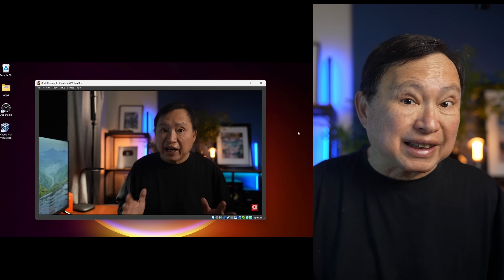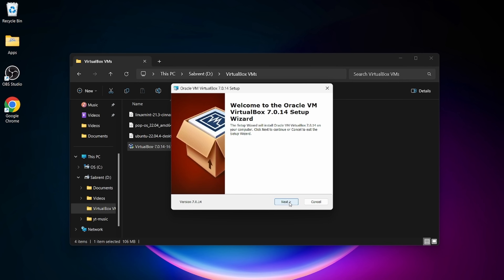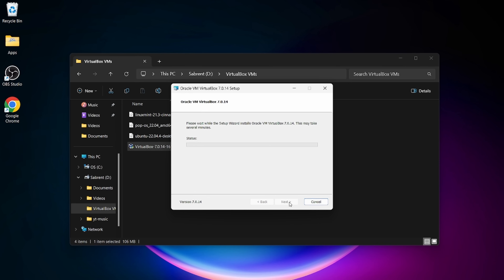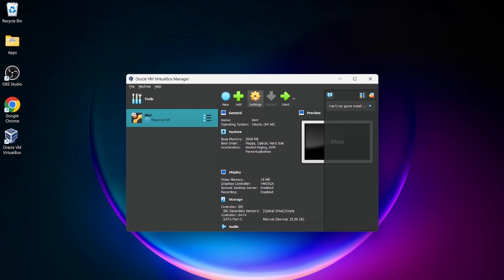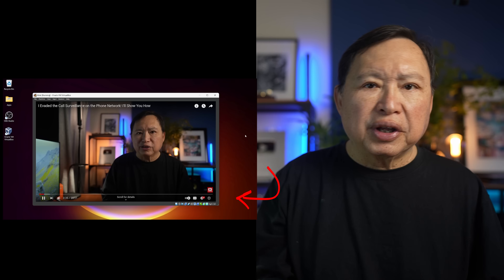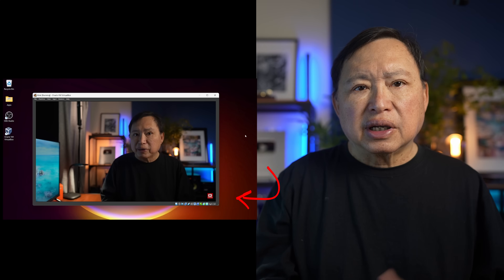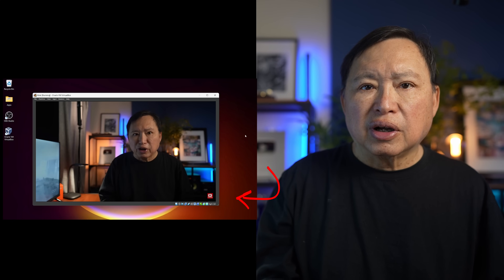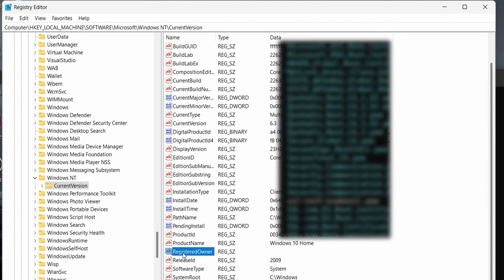Why Use Virtual Machines for Privacy and Security? Not Obvious! Top 6 List!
Some may already know that there are cybersecurity benefits to using a virtual machine. But less known are the privacy benefits. There are threats that can't be solved unless you use a virtual machine for example, it may be the only solution against Facebook.

BraxVirtual Phone, De-Googled Phones, BytzVPN, BraxMail, BraxRouters are available Sign in to the platform to see the store. You will not be asked for personal information to sign up.